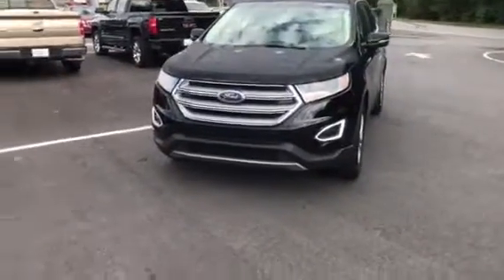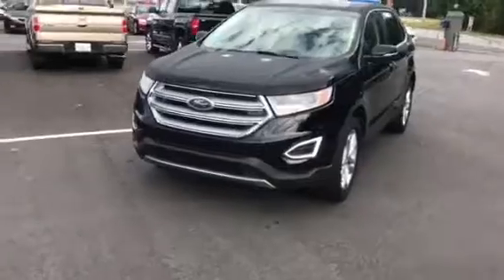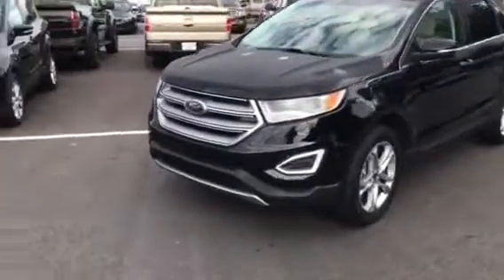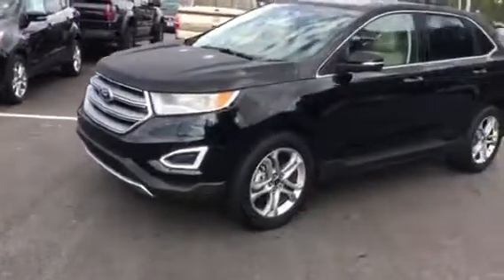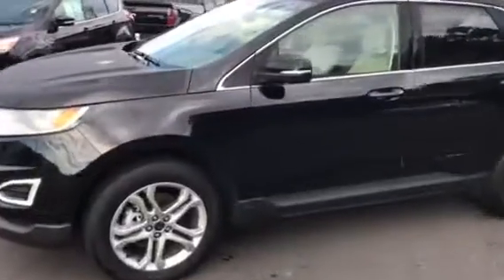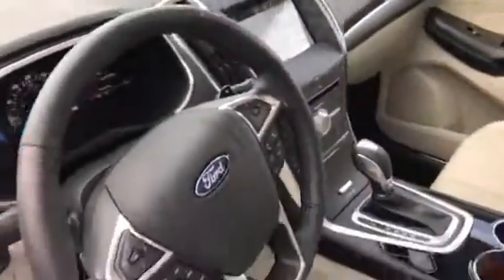Holly's 17 Titanium Edge